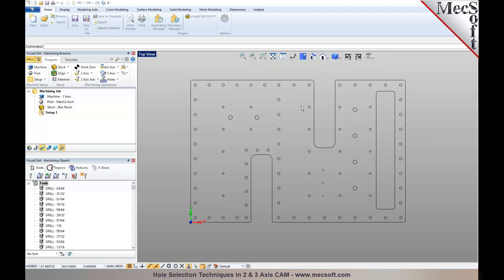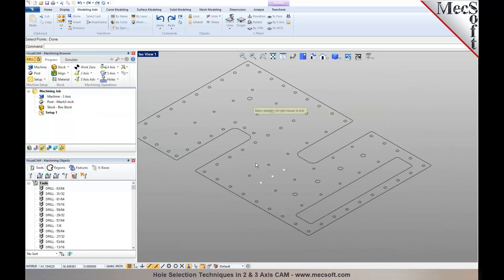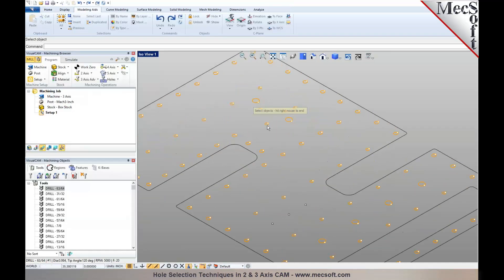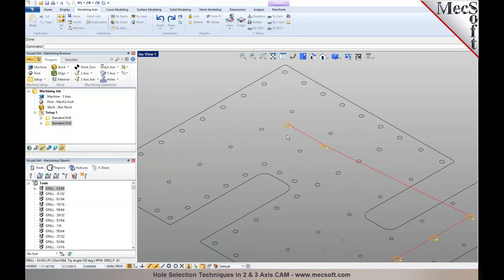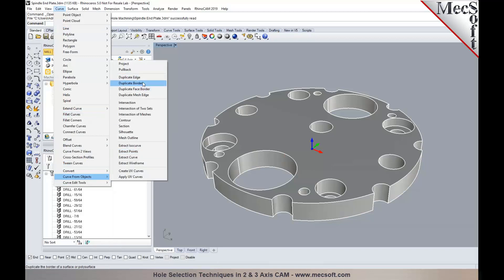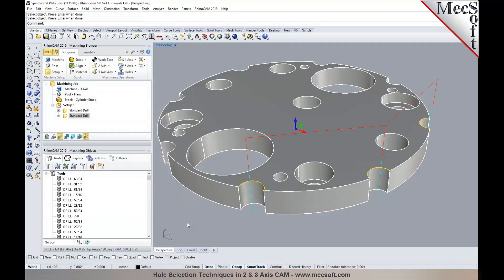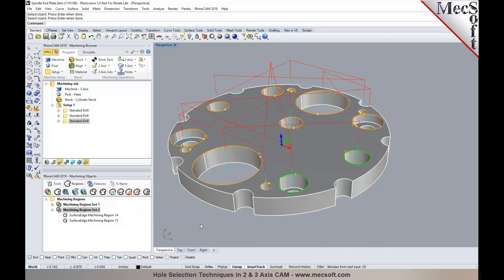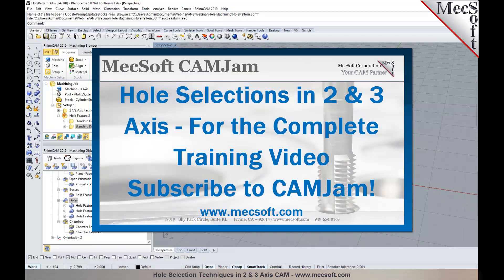Selection Techniques in 2 & 3 Axis Hole Machining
Watch this video to learn about all of the ways you can select hole geometry for machining in 2 and 3 Axis.  This CAMJam training video excerpt applies to VisualCAD/CAM, RhinoCAM, VisualCAM for SOLIDWORKS and AlibreCAM.